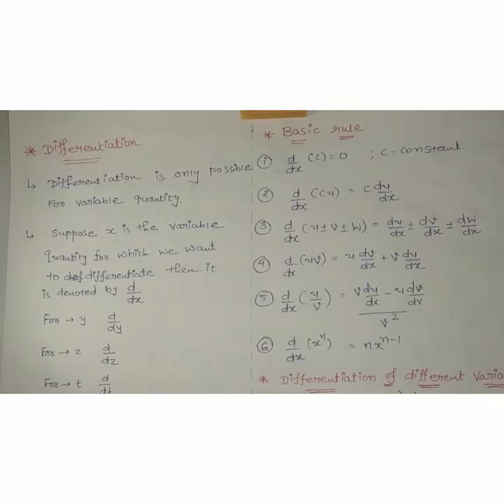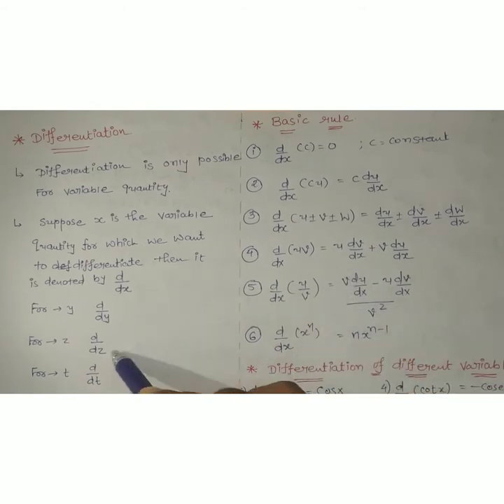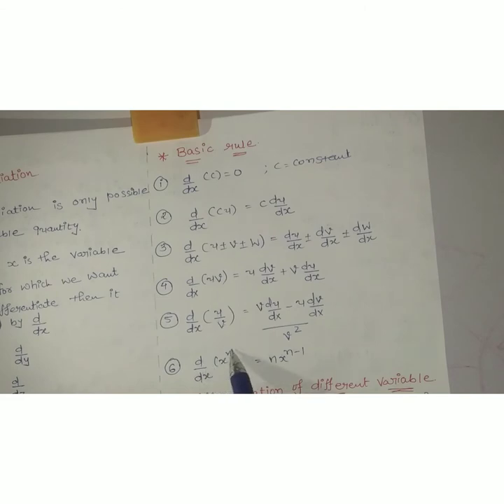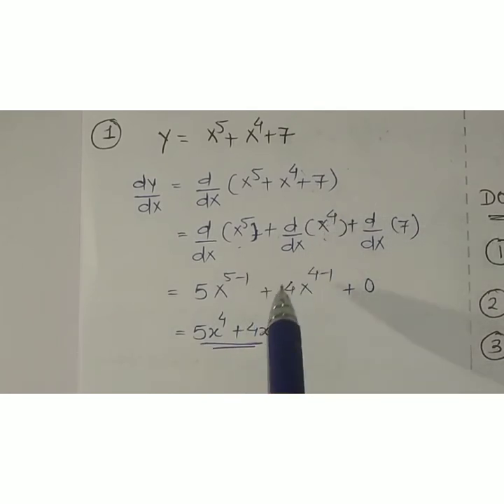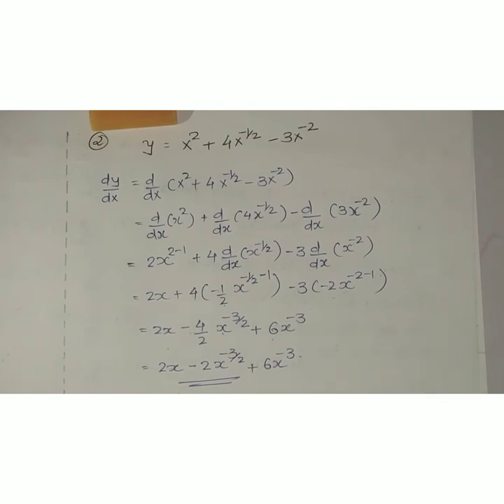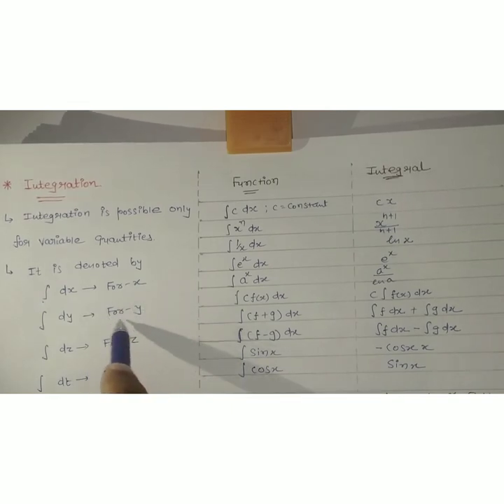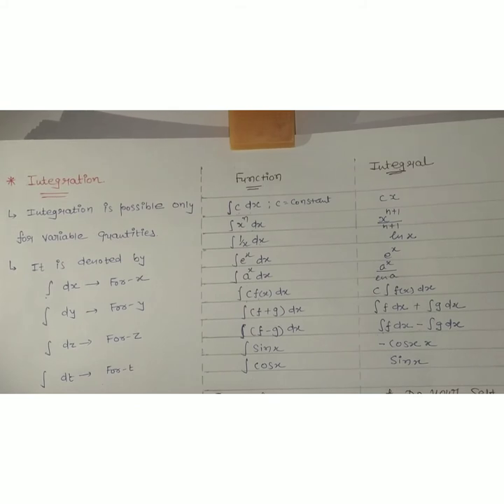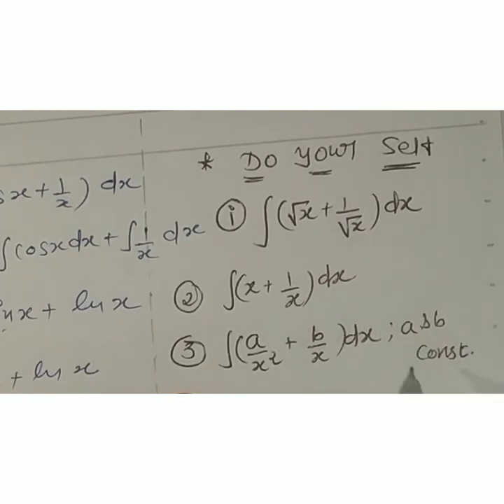Differentiation & Integration Bridge Course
Just See And Clear Your Concept